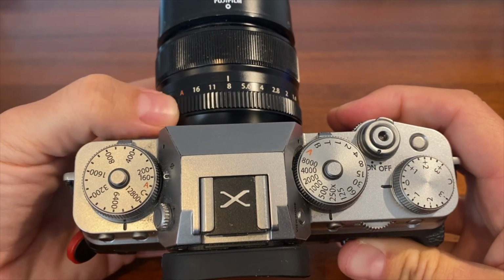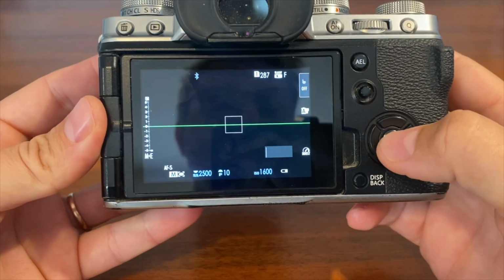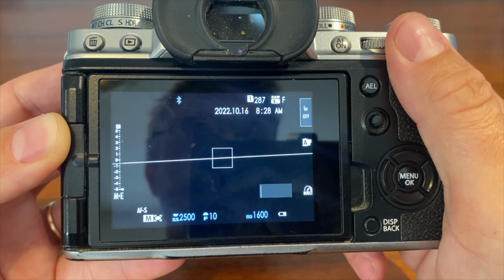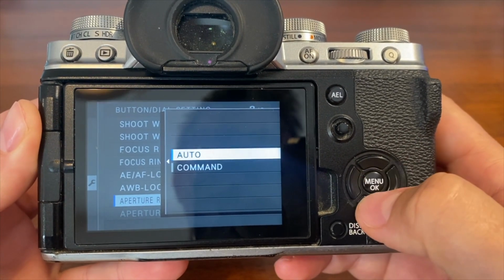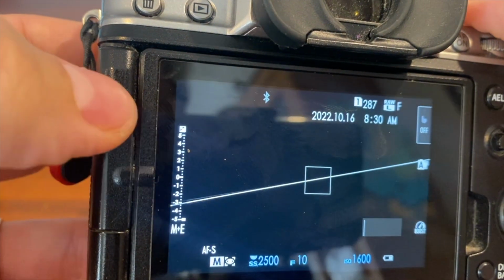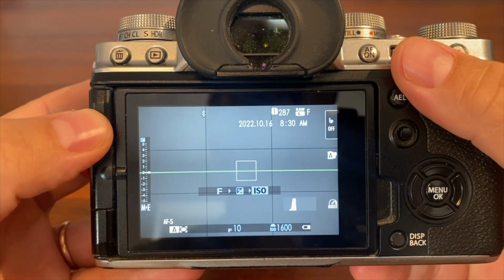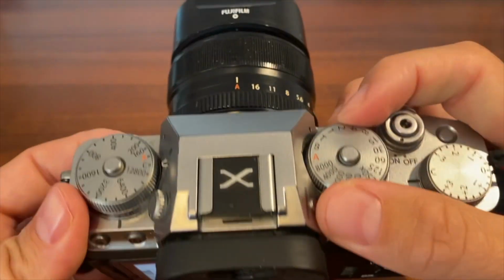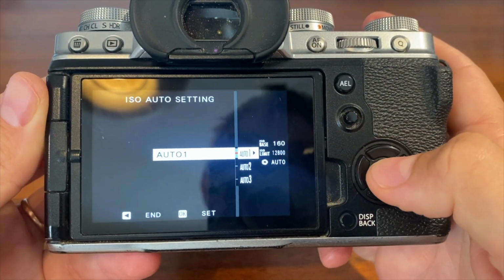Why Fujifilm Retro Controls are SUPERIOR to PSAM!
Here is a short video example on how incredibly flexible the Retro Dials on Fujifilm cameras are, and hence superior to the PSAM layout.

How Retro Controls Helped me to capture my favorite X-T1 image